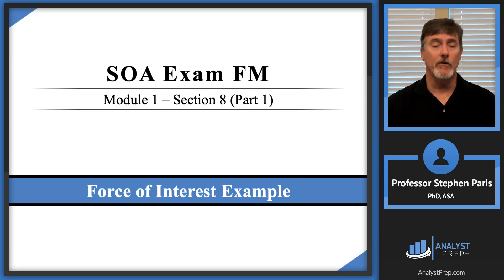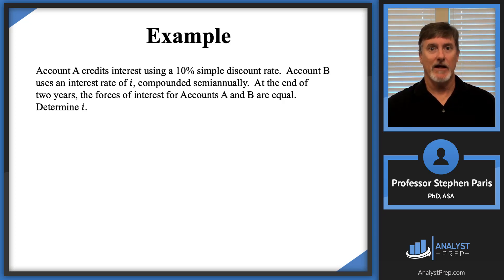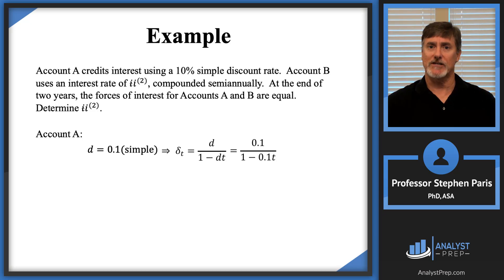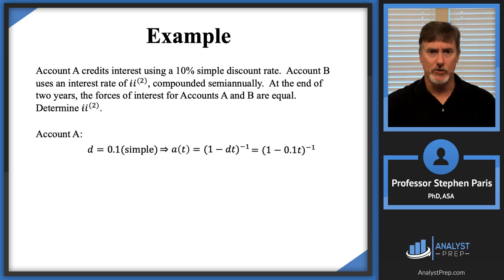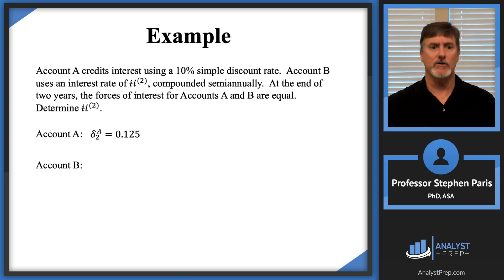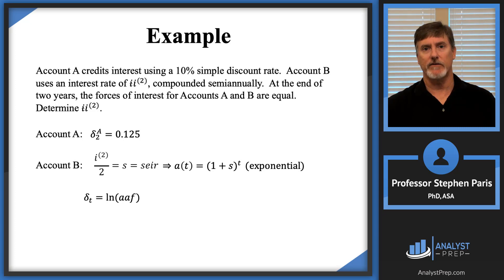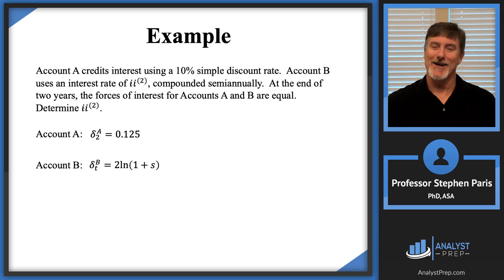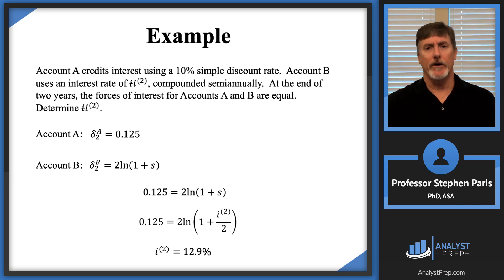The Force of Interest Example (Actuarial Exam FM–Financial Mathematics–Module 1, Section 8, P1)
In this Exam FM example, we compare two accounts that credit interest differently:
- Account A uses a simple discount rate.
- Account B uses an interest rate compounded semiannually.
You're told that after two years, the forces of interest for both accounts are equal — and your task is to determine the nominal rate for Account B. This video walks you through the logic, common traps (like misinterpreting symbols), and how to convert between discount, effective, nominal, and force of interest rates.

Perfect for students preparing for Actuarial Exam FM / Financial Mathematics and for anyone needing a deeper understanding of interest theory concepts used on the exam.

After completing this video you should be able to:
 - Define and recognize the definitions of the following terms: the force of interest.
 - Given any one of the effective interest rate, the effective discount rate, or the force of interest, calculate any of the other items.

Example used in the video:
Account A credits interest using a 10% simple discount rate.  Account B uses an interest rate of 𝑖, compounded semiannually.  At the end of two years, the forces of interest for Accounts A and B are equal.

Determine 𝑖.